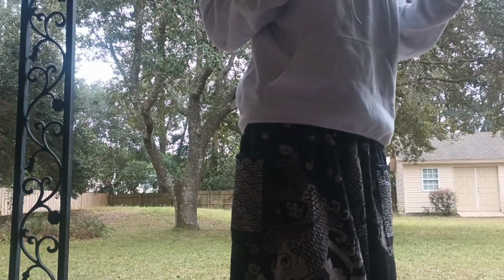Ear Stretching Journey | Stretching to 7/16